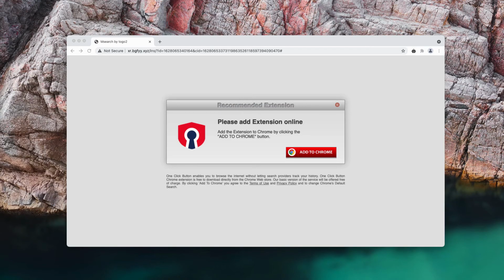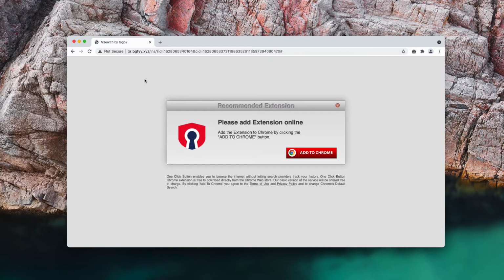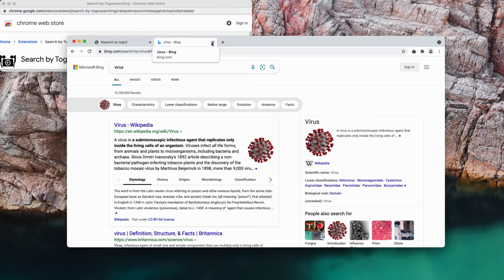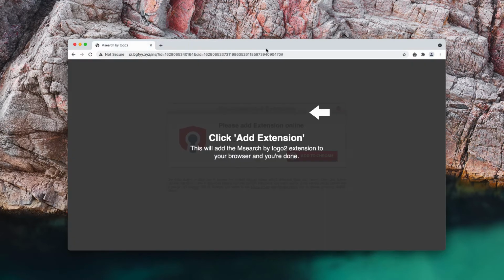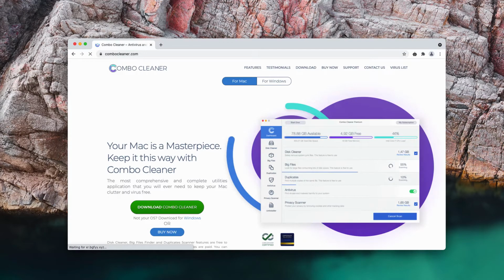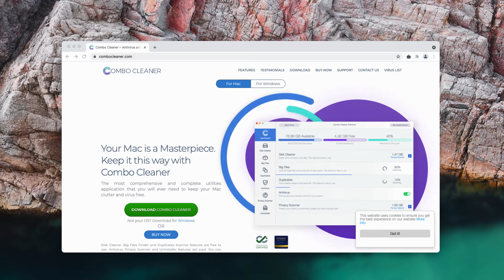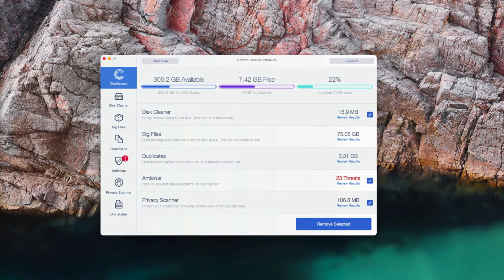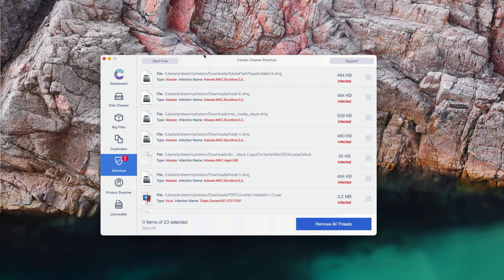Msearch by Togo2 browser hijacker (removal guide).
Msearch by Togo2 works as a browser hijacker that changes certain crucial browser settings in your Google Chrome. Remove the hijacker with the help of Combo Cleaner Antivirus or follow the manual guidelines in the video.